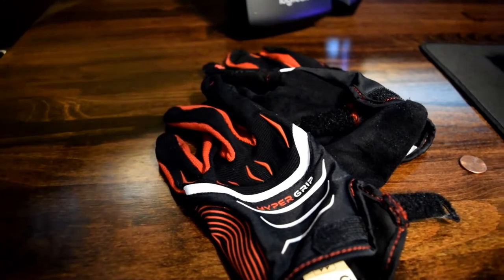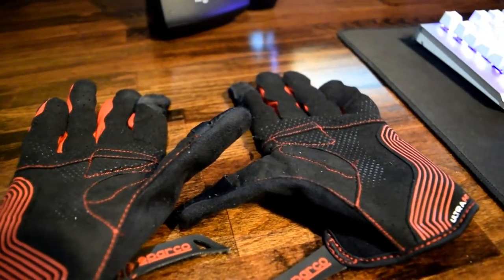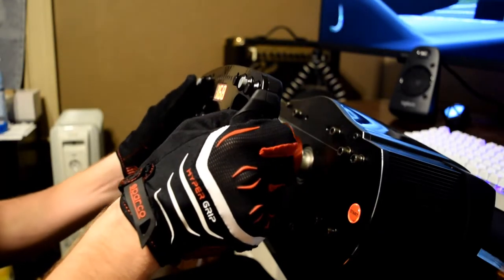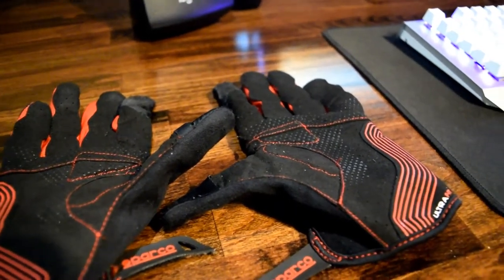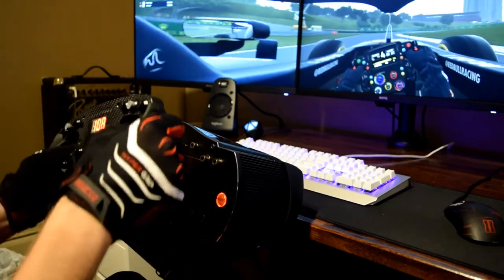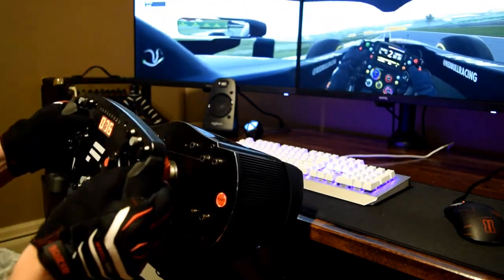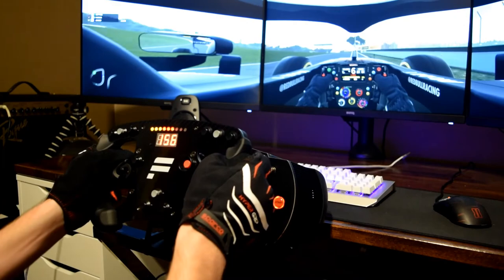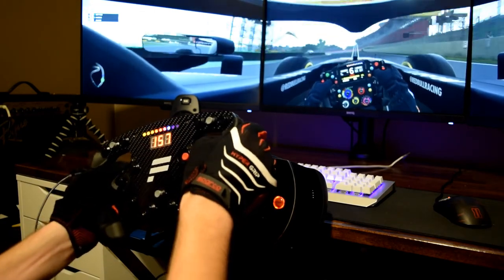Sparco Hypergrip Gaming Gloves Quick Review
Today I take a look and give you my 6 month review of the Sparco Hypergrip Gaming Gloves!